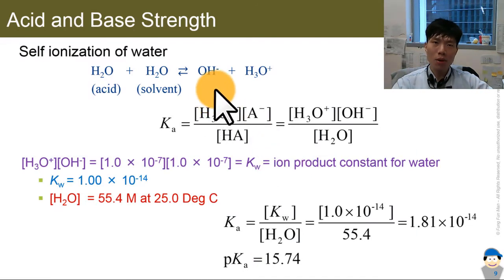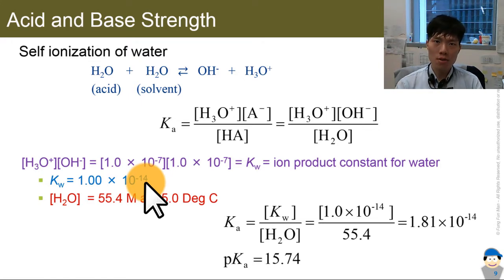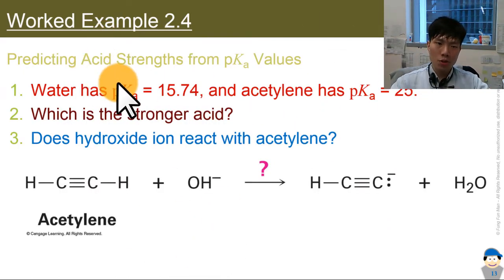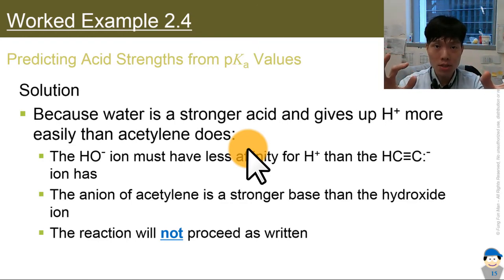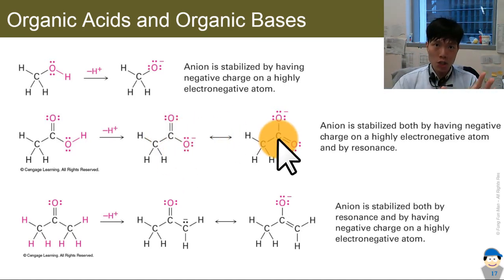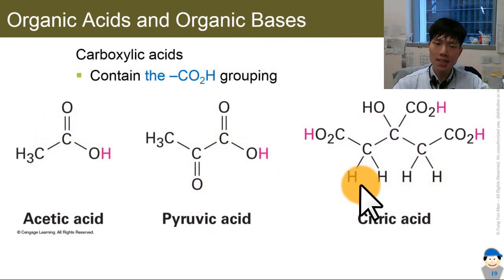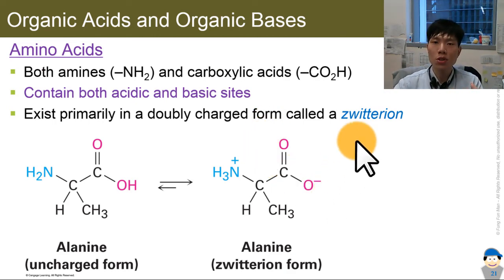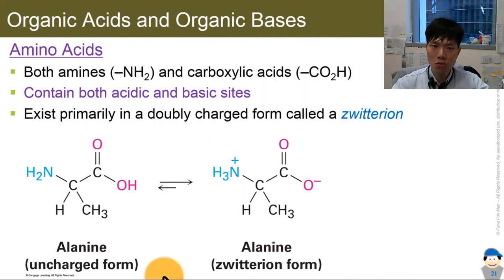Acids and Bases (Part 2): Bio-organic Acids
Learn about organic, biological acid bases, zwitterion

- Samuel Beckett